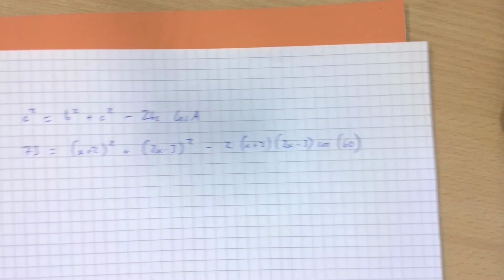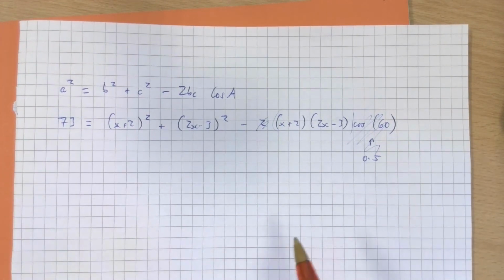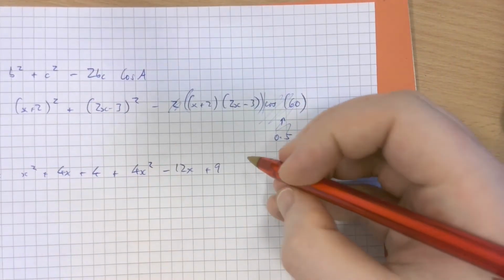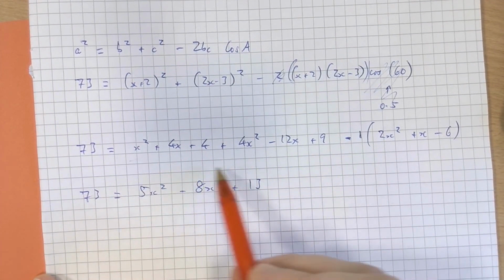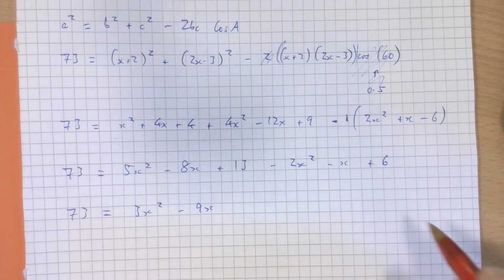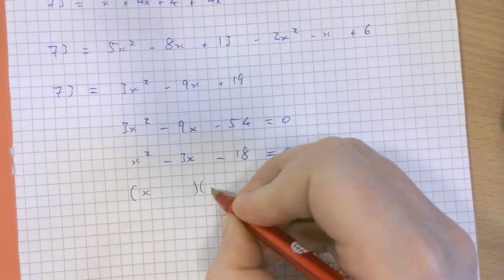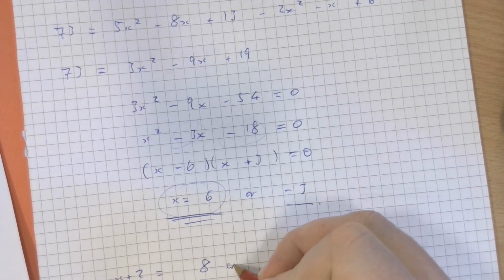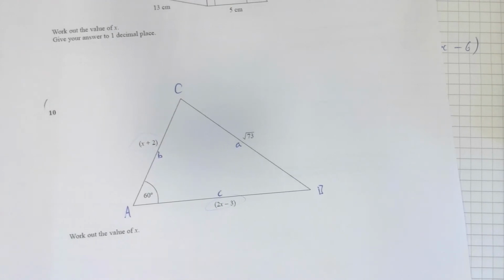UF Forming and Solving Quadratics using the Cosine Rule (IGCSE Maths) - March 2020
Dear all,

Time to make a video for a so far neglected class of mine: my UF! I hope you find this support helpful. Keep practising and stay sharp!

JDD